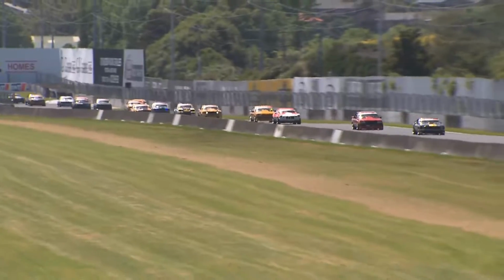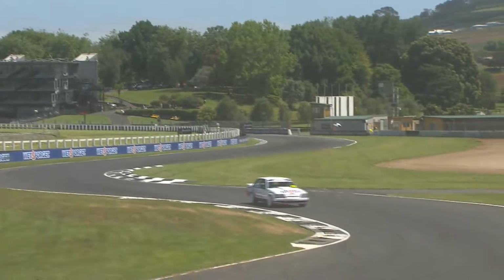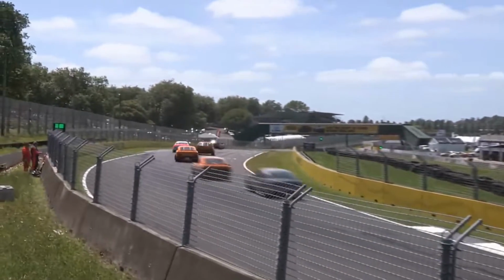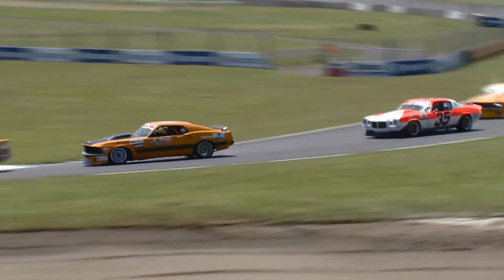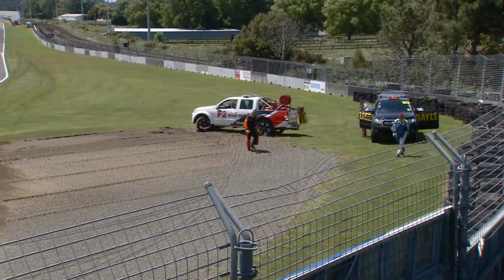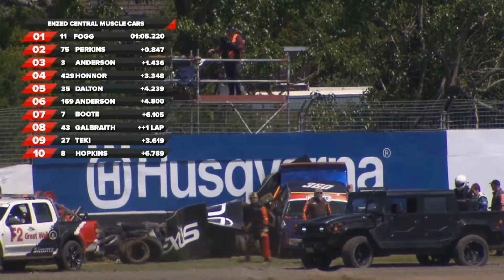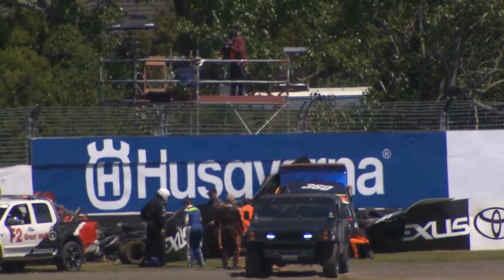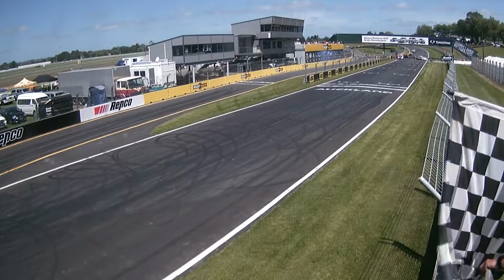2018 Central Muscle Car Pukekohe Race 1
Re Uploaded with better quality
Credit to Volt TV and Speedworks